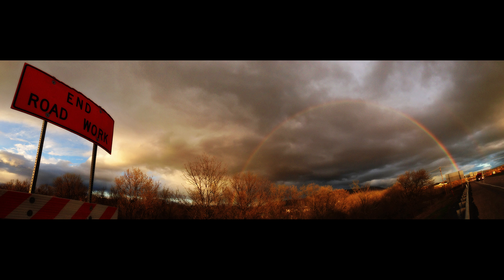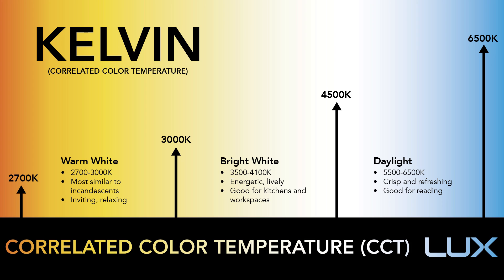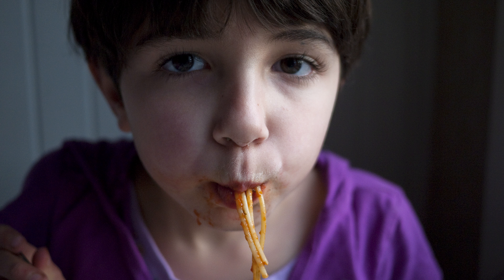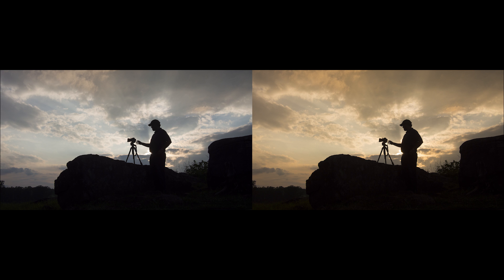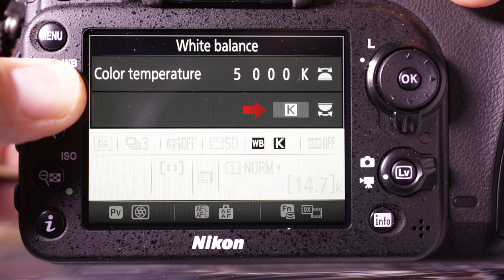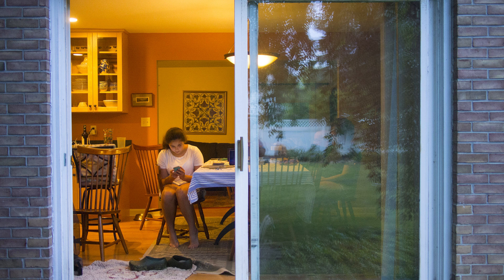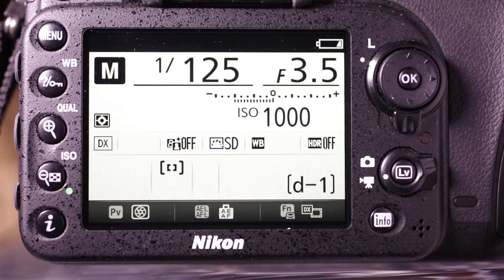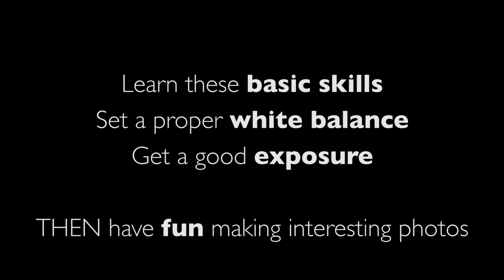How to set a proper White Balance using the Nikon D7200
What is white balance, why does it matter and how to set it using the Nikon D7200 DSLR